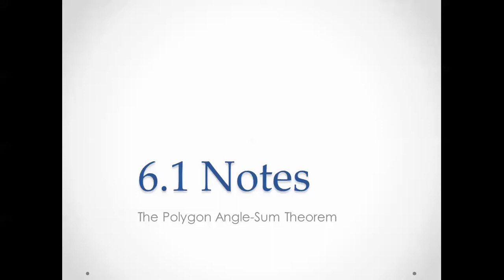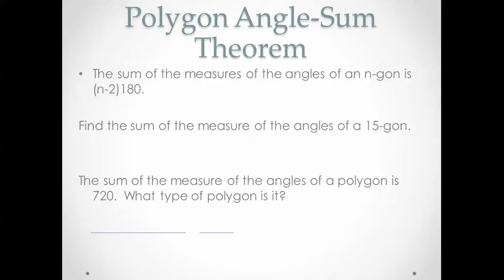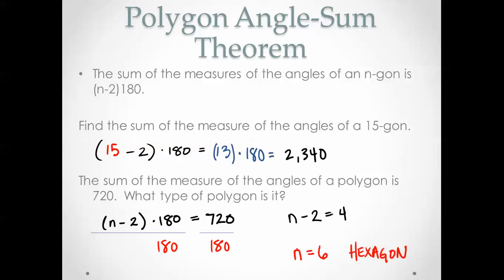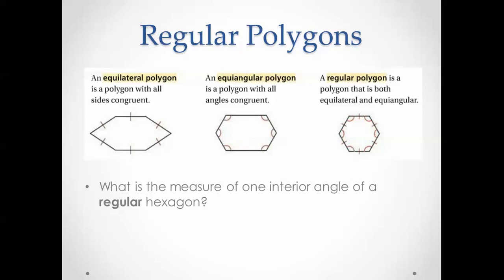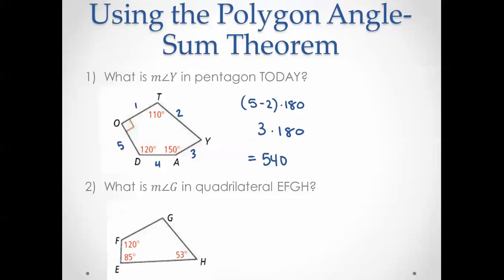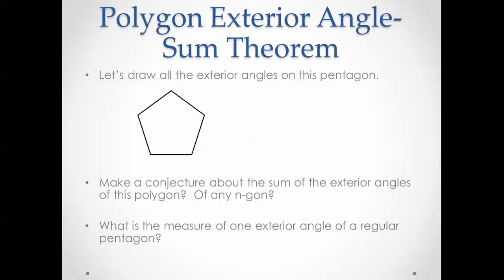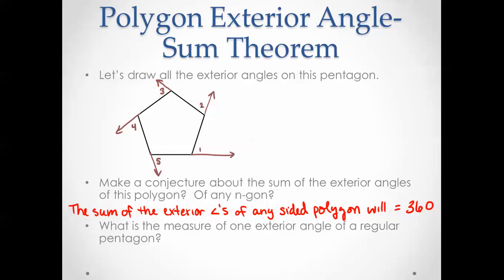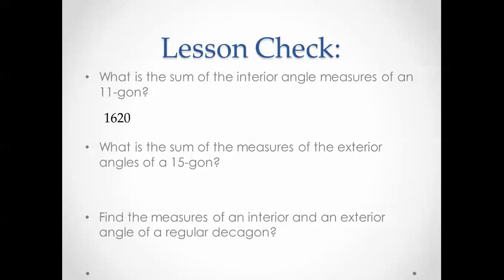Geometry_6.1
Polygon Angle Sum Theorem